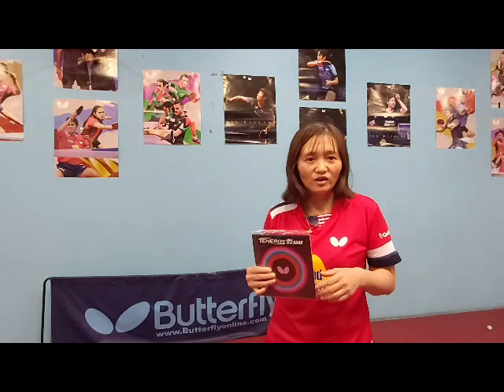Ask The Experts - Which Rubber Should I Use?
Question: "I am an intermediate player. I want change the rubber on my backhand and go for hard rubber which is consistent and with good spin and speed. Which rubber should I use?"